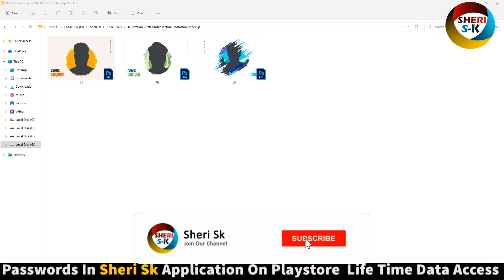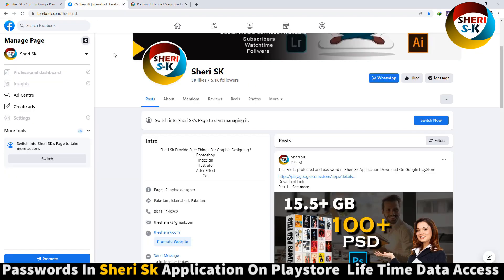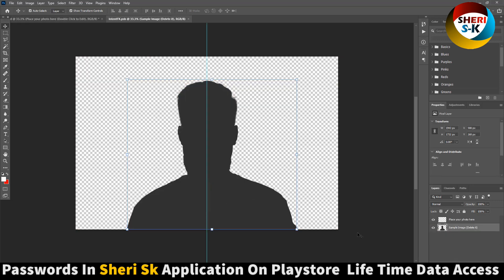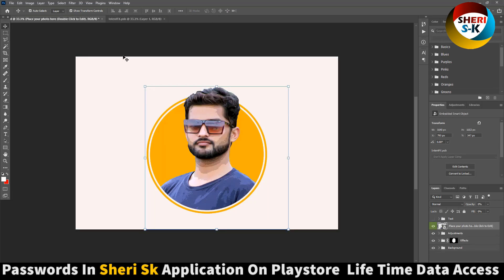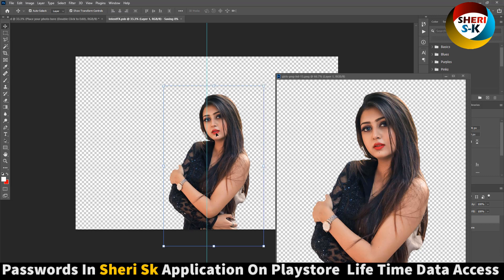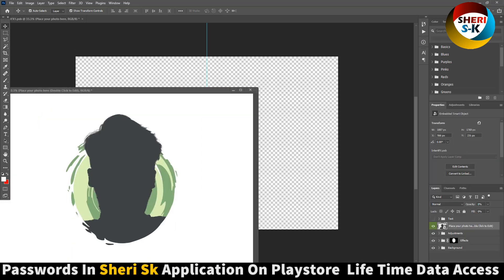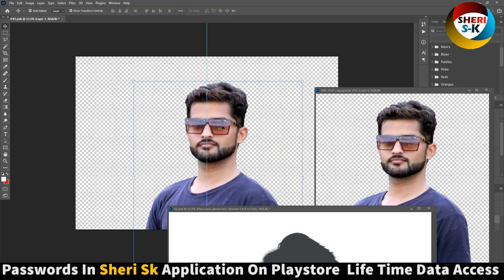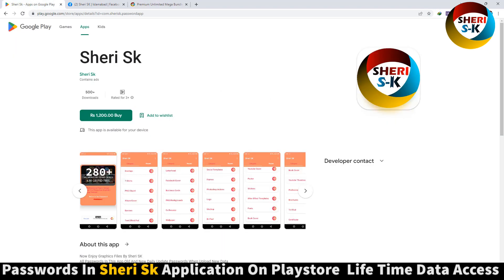Circle Profile Picture PSD Mockup Files |Sheri Sk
Photoshop Files Templates
Brochures Templates
Business Cards Templates
Tri-Fold Templates
T-Shirts Templates
Bi-Flod Templates
Frames Templates
Book Cover Templates
Infographic Templates
Wedding Album Cover Templates
Professional Stationery
Youtube Thumbnails Templates
Certificate Templates
Banners Templates
Stickers Templates
Logo Templates
Letterhead Templates
Flyers Templates
Poster Templates
Cv Resume Templates
Slideshow Templates
Promo Templates
Logo IntroTemplates

Circle Profile Picture PSD Mockup Files
DP file mockup
profile mockup PSD
social media profile mockup